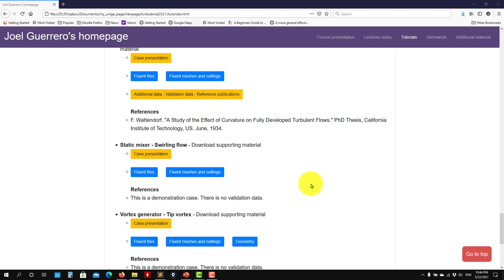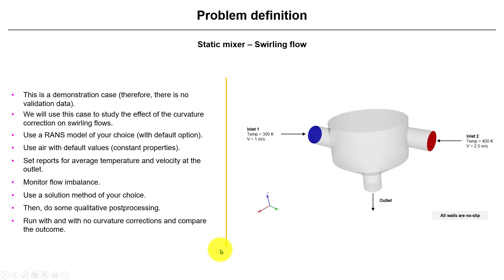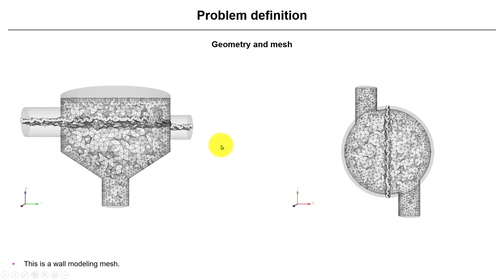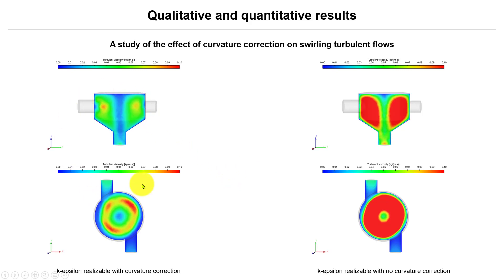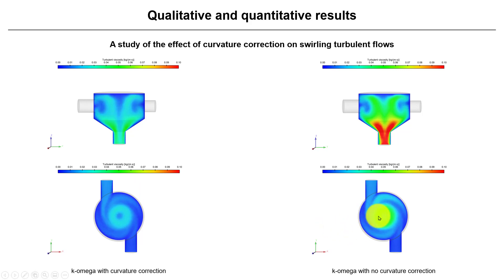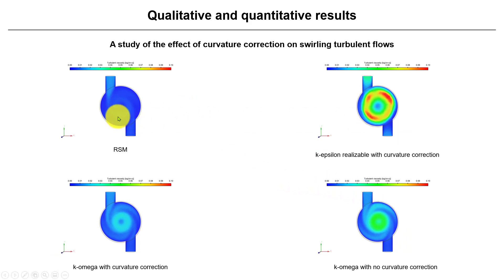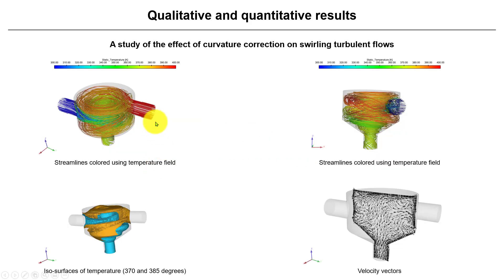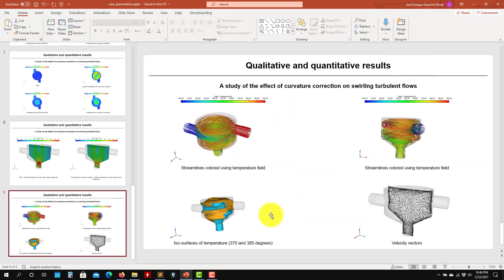Tutorial 12 - Part 1 - Study of the influence of curvature correction - Static mixer - Swirling flow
Study of the influence of curvature correction - Static mixer - Swirling flow